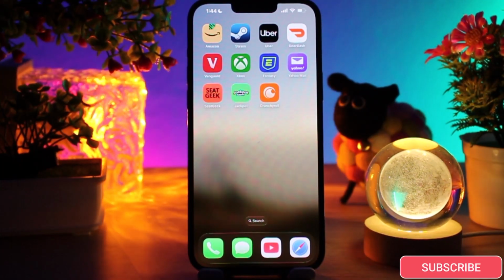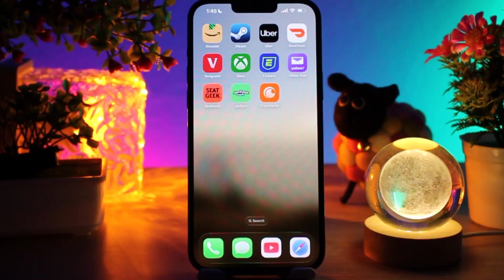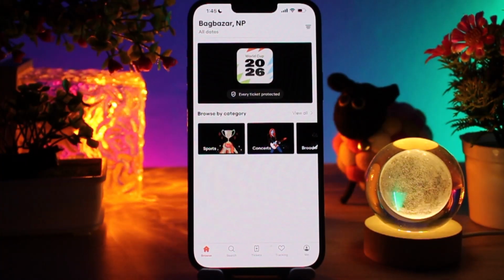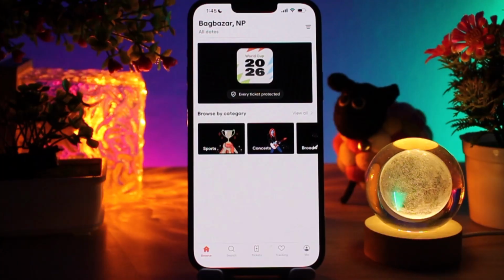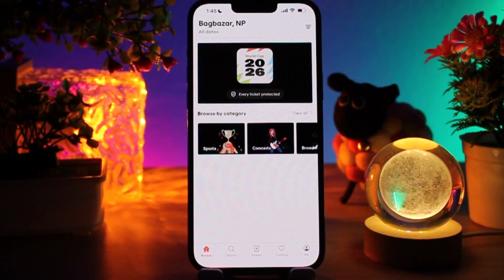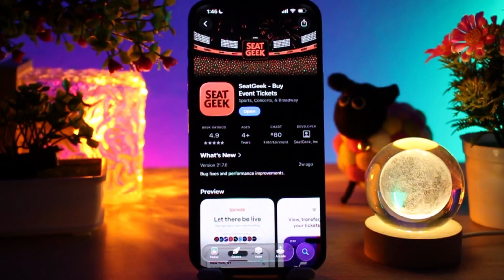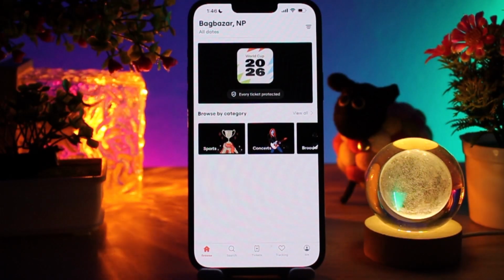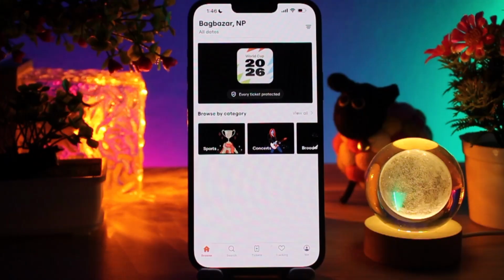Resolve SeatGeek Ticket Issues - seatgeek how to fix ticket error